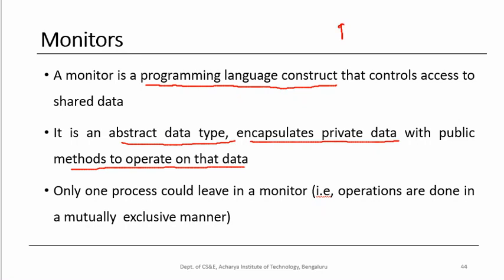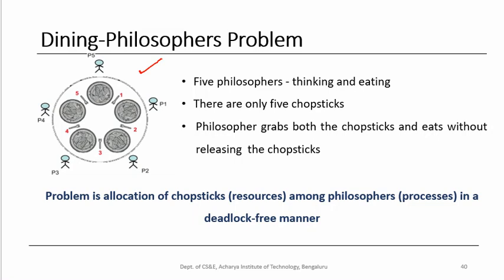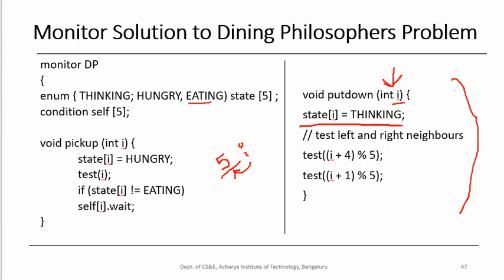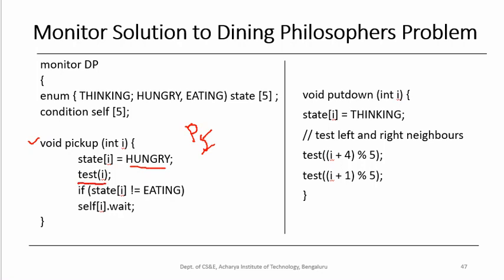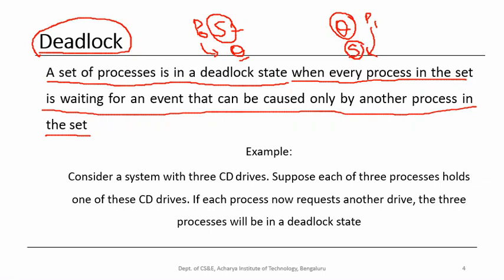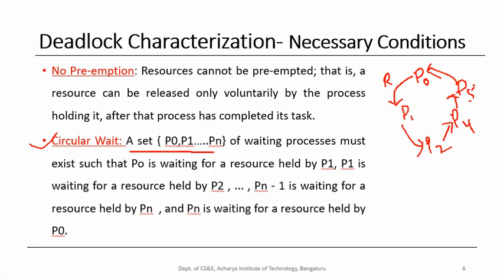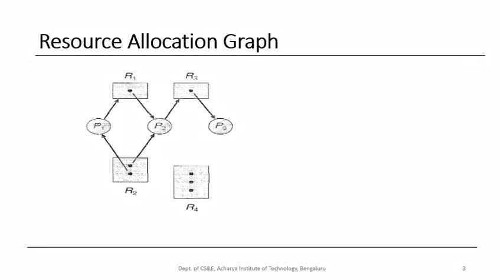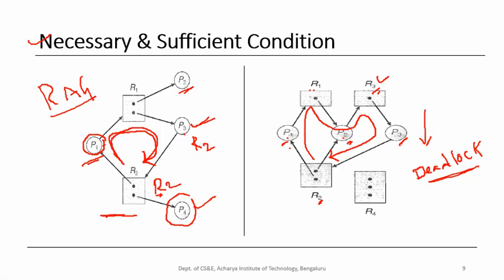Monitors & Deadlocks Dr Prashanth CM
This lecture describes usage of monitors and introduces deadlocks